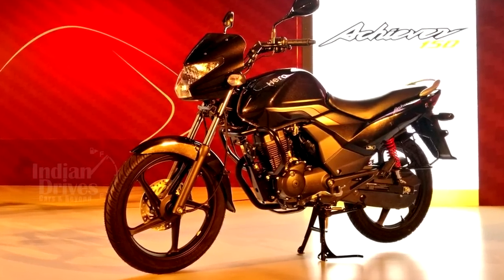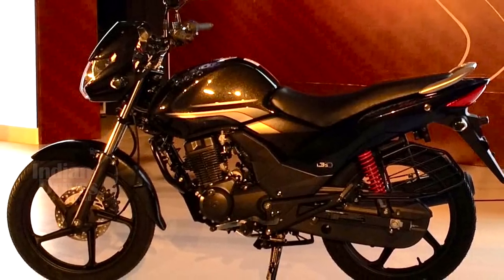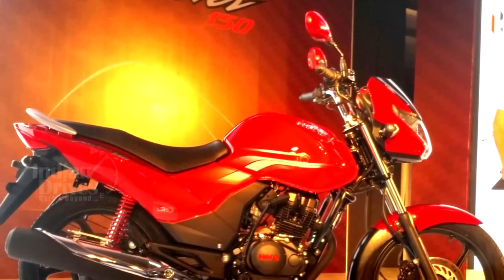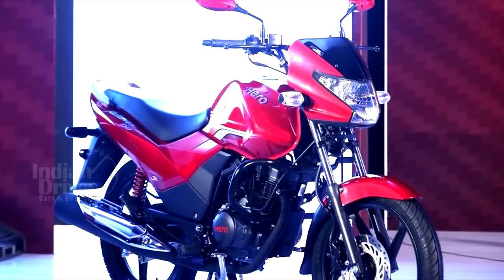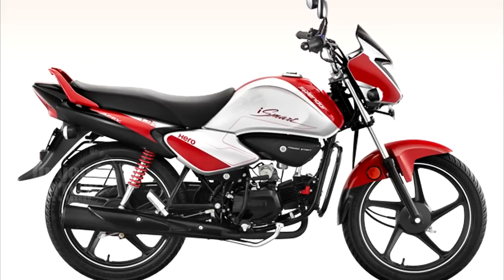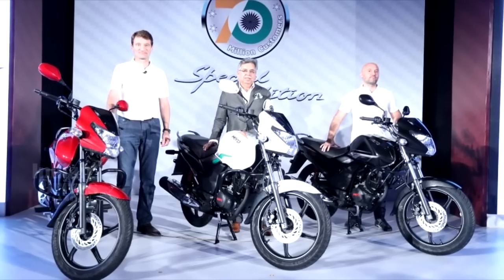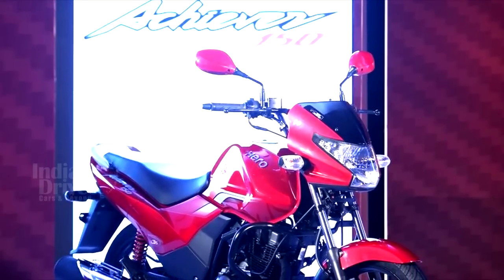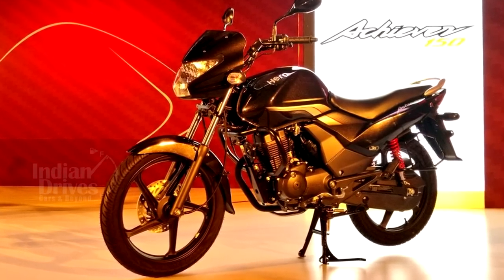2016 Hero Achiever 150 Launched In India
Hero launches the all new Achiever 150 with i3s technology at Rs 61,800.

Hero Motocorp has announced the launch of its brand new bike called the Achiever 150. The new bike has been priced at Rs 61,800 for the drum-brake variant while the disc-brake variant is priced at Rs 62,800. The launch marks the first out of the 15 total launches scheduled before April 2017 by Hero MotoCorp.